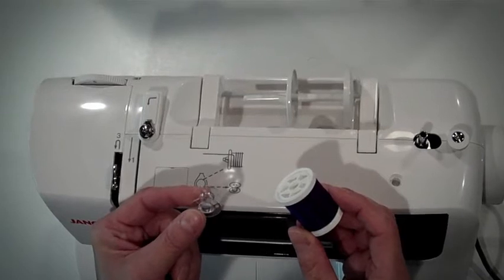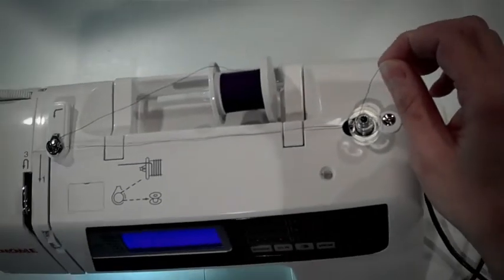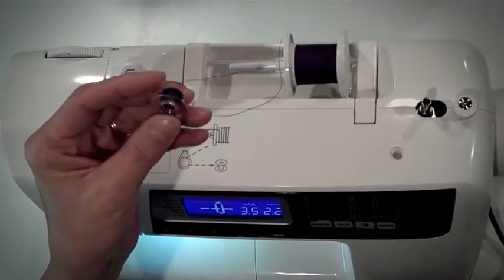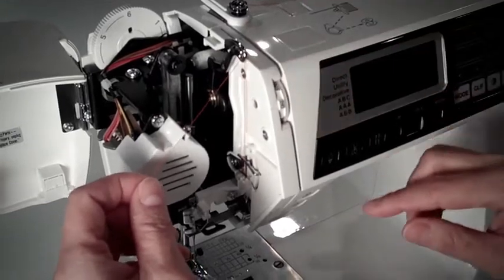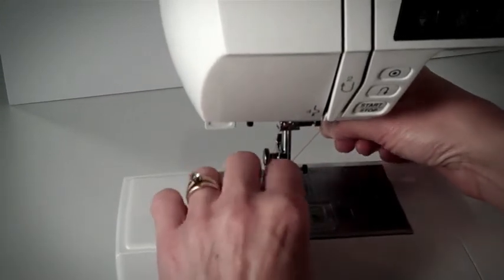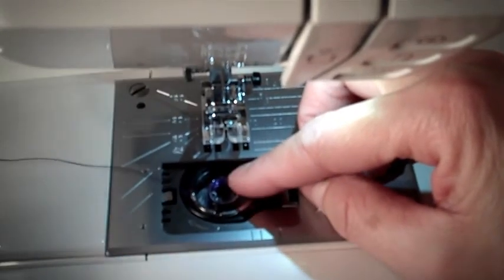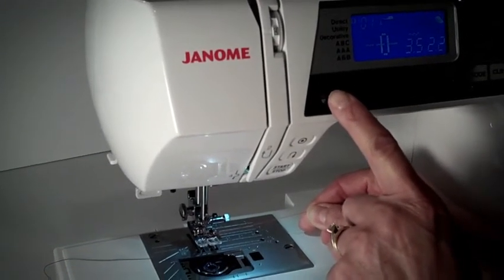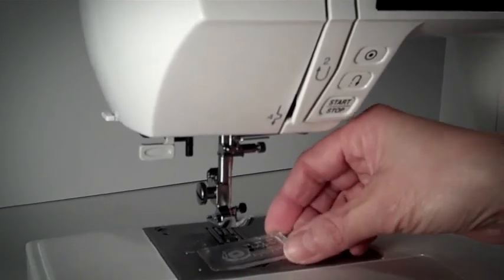Threading a Sewing Machine 2015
Mrs. Roth explains how to thread the new sewing machines at South View Middle School.